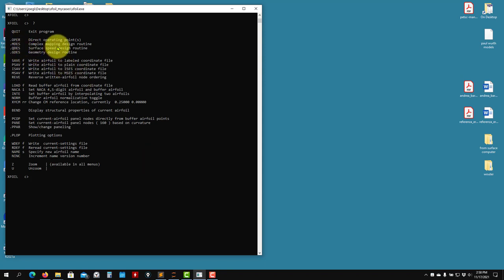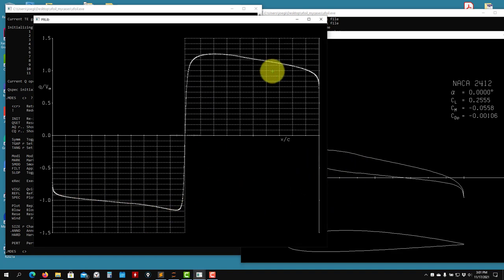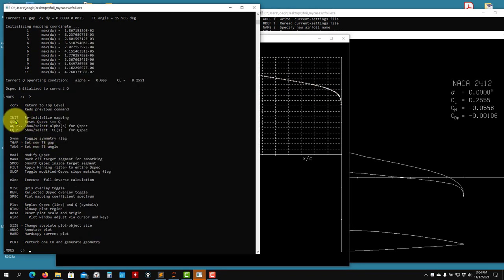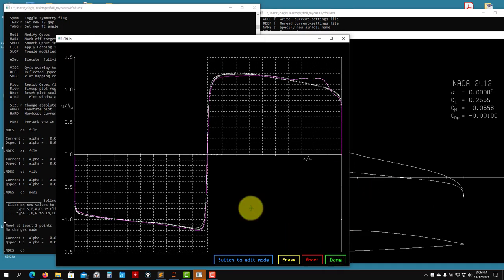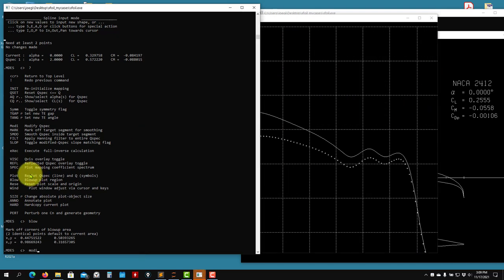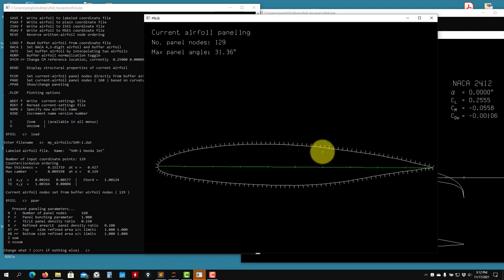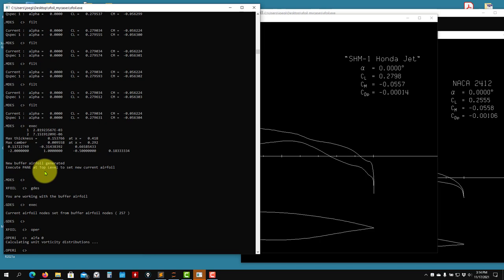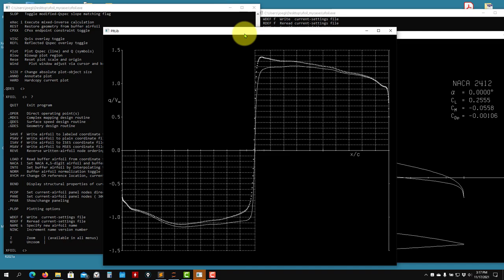Design and analysis of airfoils using XFOIL - Part 5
Crash introduction to  design and analysis of airfoils using XFOIL (2022)
Part 5

Inverse design
Designing new airfoils according to a pressure distribution
Computing the aerodynamic performance of the new airfoil